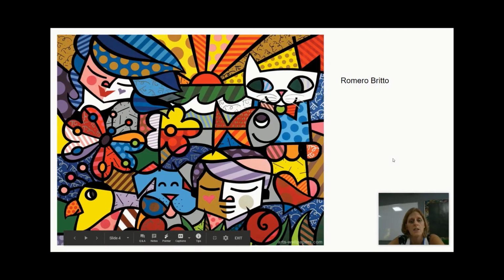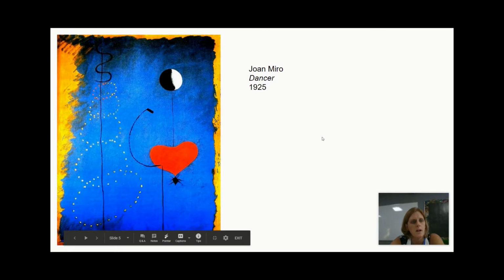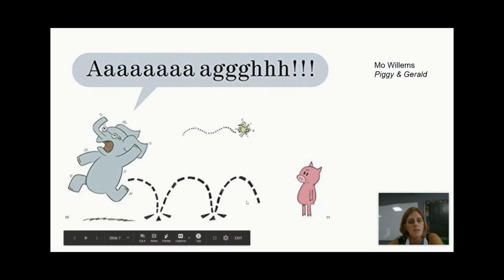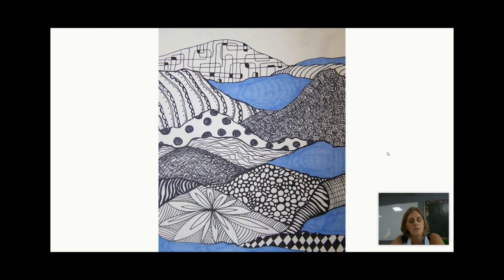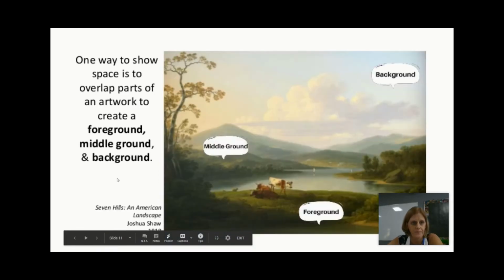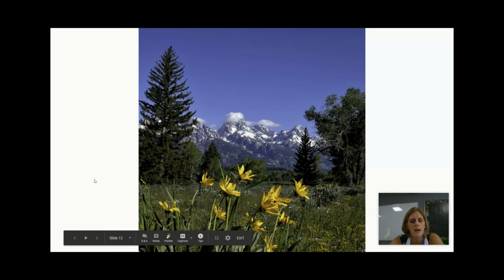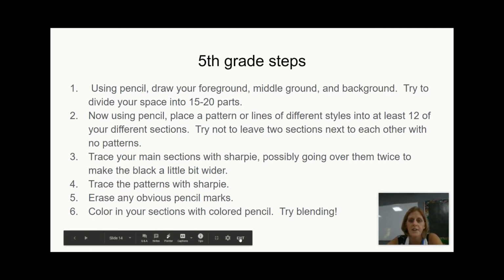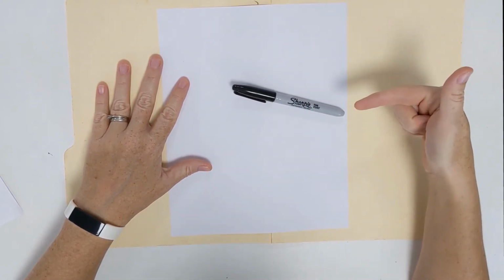Drawing a Line Landscape Part 1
Let's draw a simple landscape with sharpies and colored pencils, using lines to add interest.